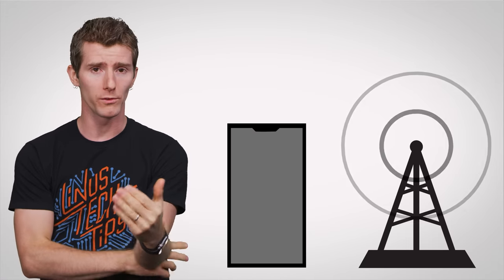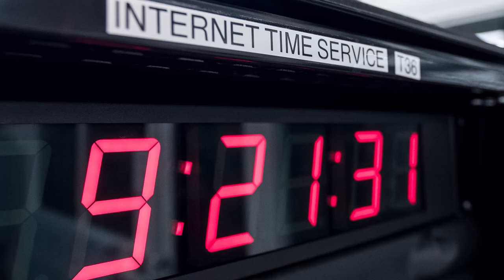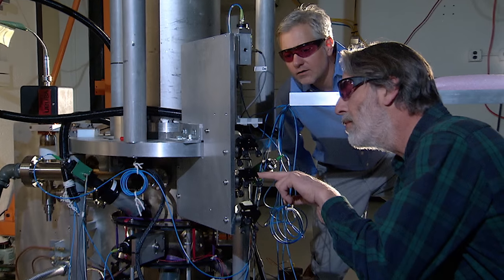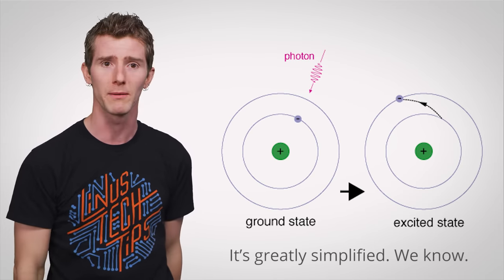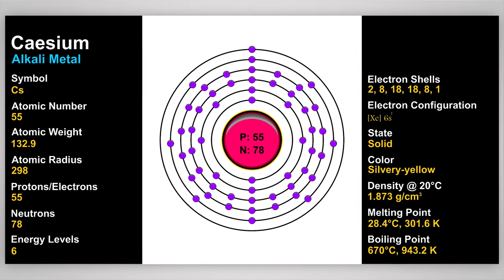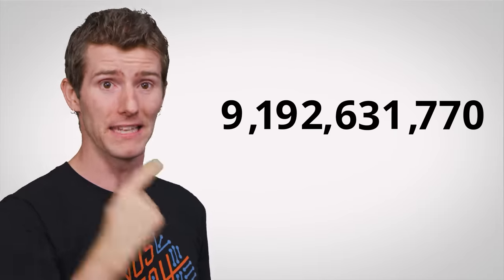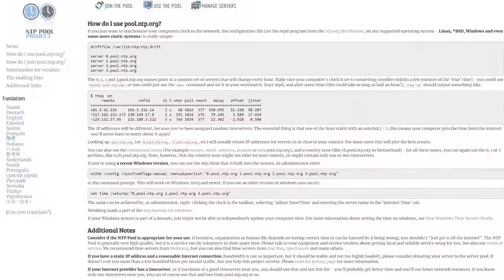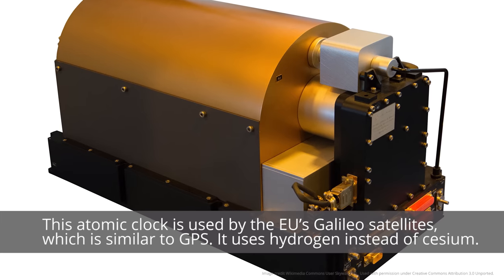How Do PCs and Phones Set Their Own Clocks?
Get iFixit's Pro Tech Toolkit now for only $59.95 USD

How do computers and phones set the time all by themselves?